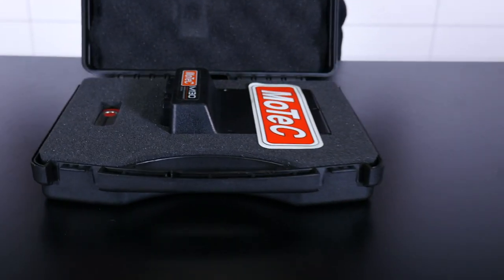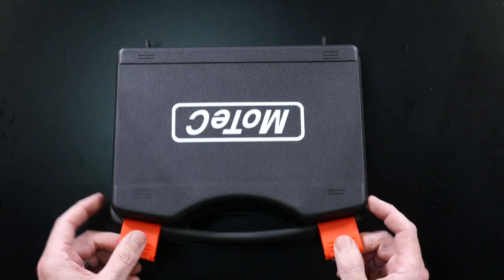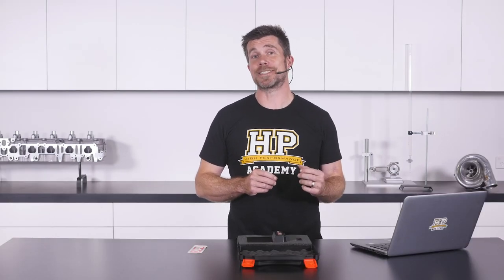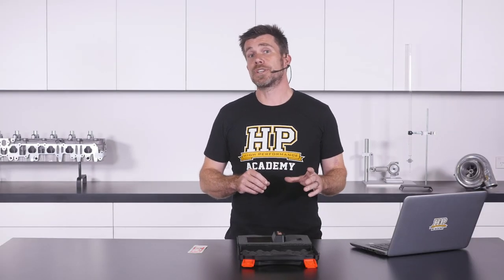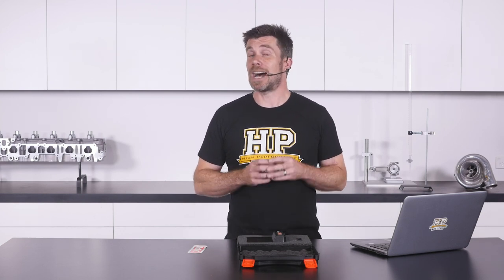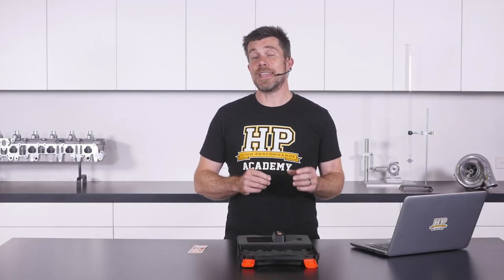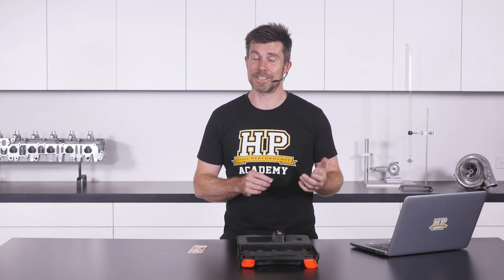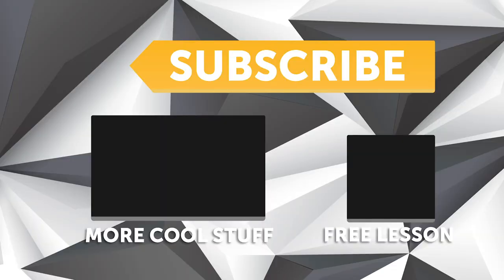⚠️Buying An ECU? Watch THIS First! | MoTeC M130 [UNBOXING]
A quality, feature-packed MoTeC ECU might not be as expensive as you think...

Andre runs us through an unboxing of the MoTeC M130. You could win this very ECU right

Want to learn how to tune a MoTeC ECU? Start here instantly, and for free